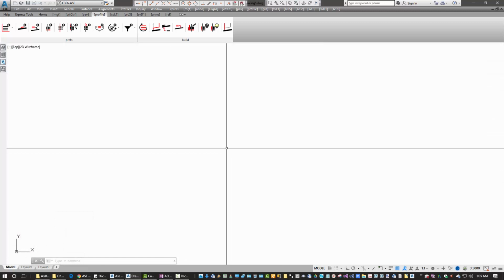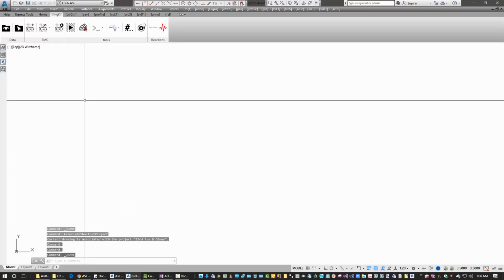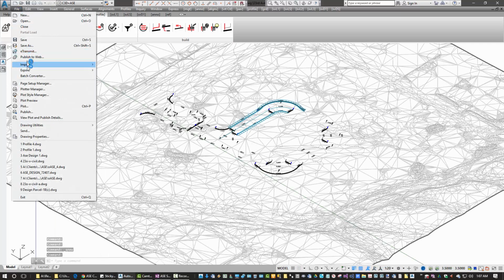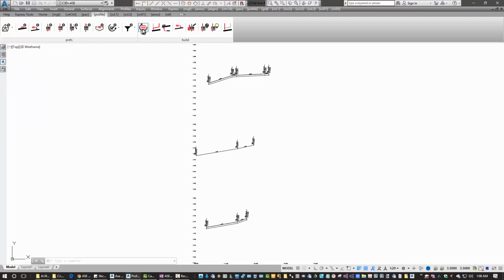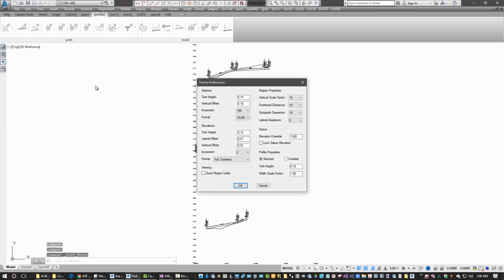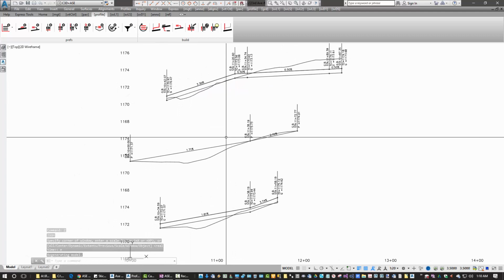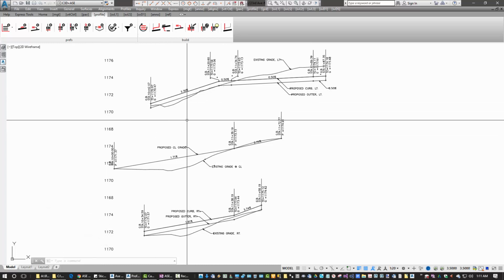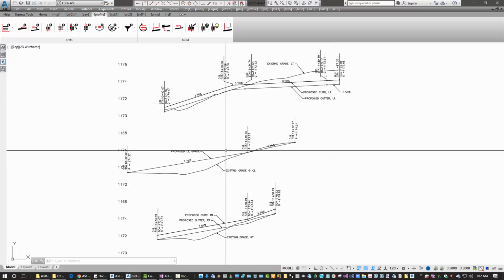STF 14 - Profile Output & Production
How to generate the finished ground profile output using data created by ASE Civil.

A user-error occurs during this video. Although this is embarrassing for the narrator, it's actually a benefit to end-users. It shows what to look for and how to resolve the problem that arises during the initial creation of the FG profile reference drawing.